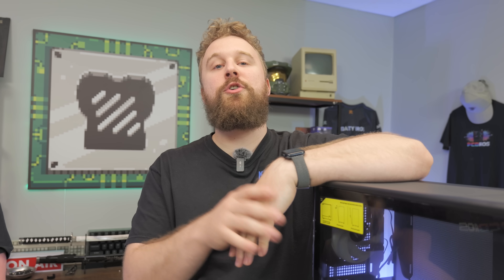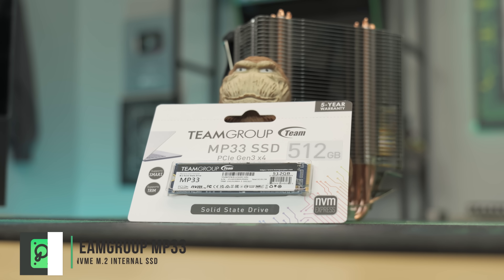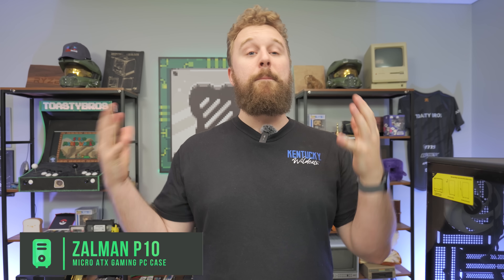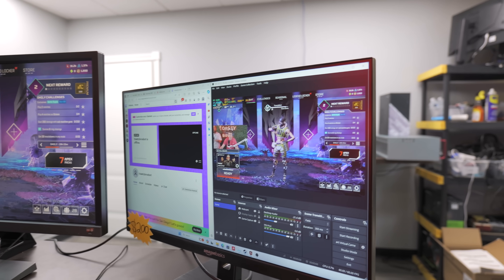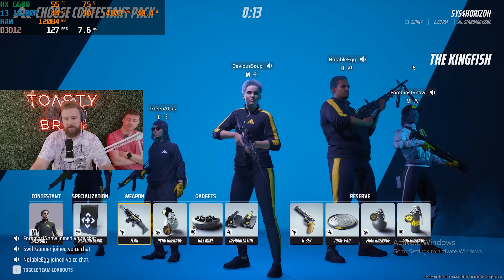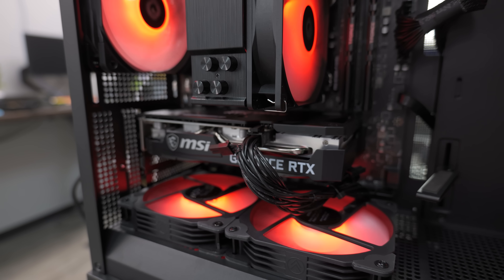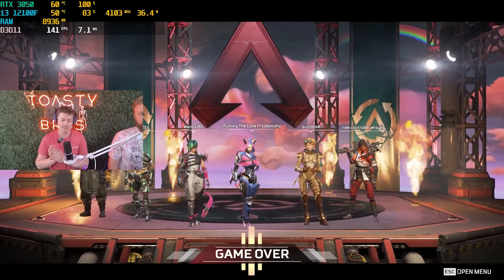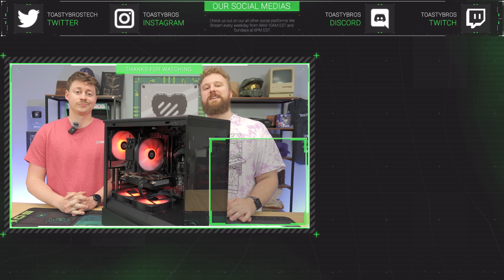$500 Gaming PC - AMD or Nvidia - Which is Best For Live Streaming?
- Build a Streaming PC using Jawa!

We always say to go with Nvidia if you plan on streaming, but what if AMD streaming is actually good now? Today we’re building a very budget build and testing to see if AMD is good in 2024 for live streaming to your favorite social media platforms.

$500 Gaming PC for Live Streaming? AMD vs Nvidia

IDCooling RGB Tower Cooler